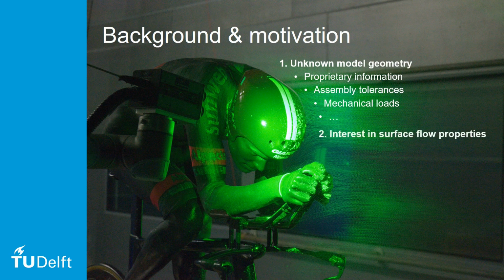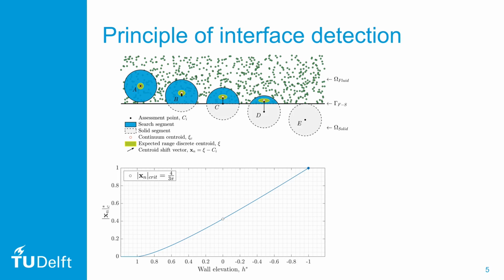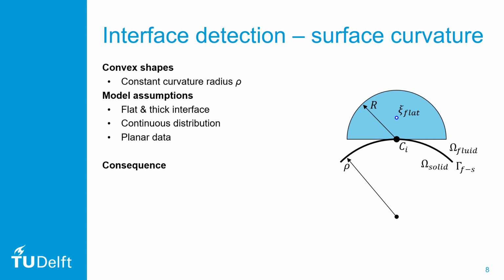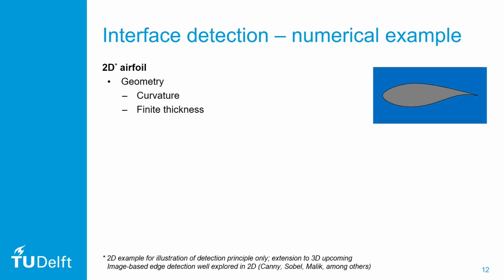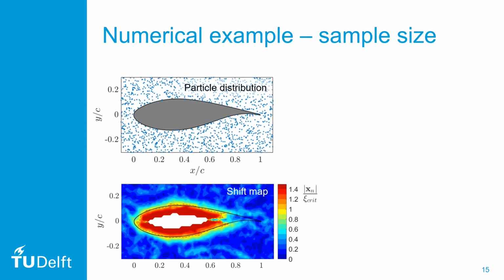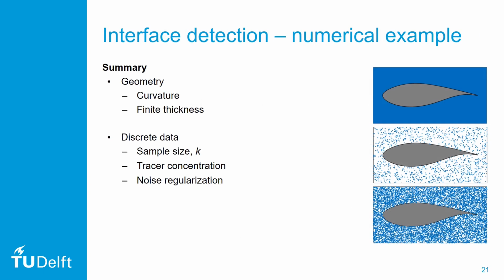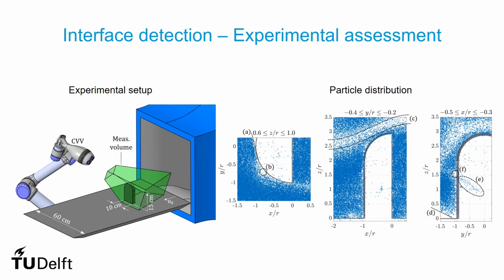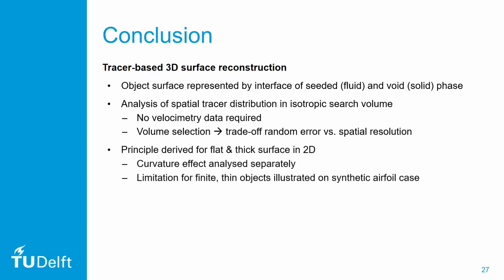Tracer-based 3D surface reconstruction | Constantin Jux (ISPIV21)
This video presentation addresses the issue of interface detection in volumetric particle image velocimetry (PIV) studies. The proposed method was presented at the 14th international symposium on particle image velocimetry ISPIV2021. Details of the principle are published open access at Experiments in Fluids